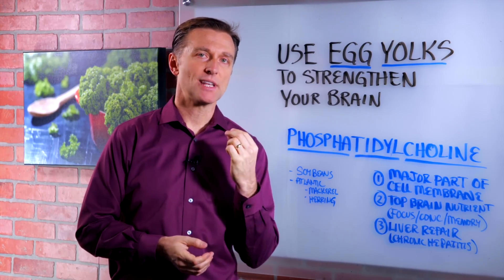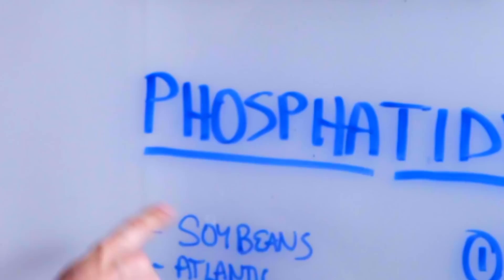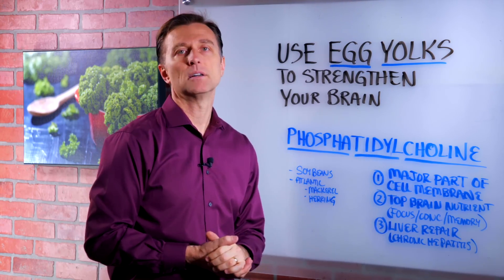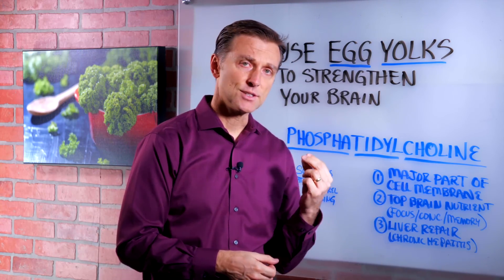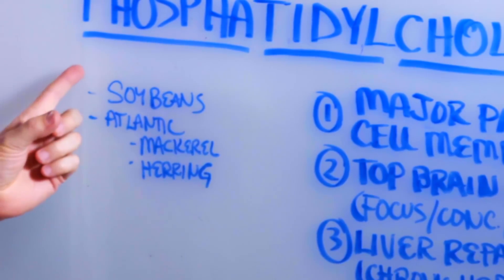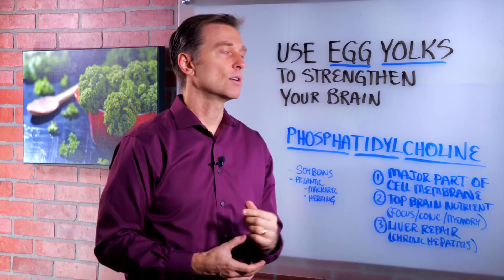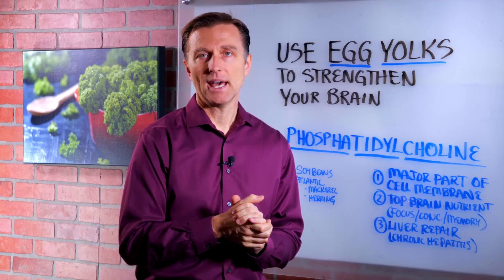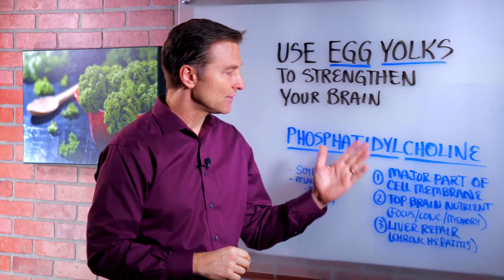The Benefit Of Egg Yolks On Your Brain Health – Dr. Berg on Egg Nutrition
There is a natural compound in egg yolks called phosphatidylcholine, which has huge benefits on your cell membranes, the brain and nervous system.

It is also beneficial in hepatitis type A, B and C. You can also get this in certain fish and soybeans however, soy is mainly GMO, so avoid it. There are no bad effects when you consume organic pasture-raised eggs, so don't be afraid to use them on a regular basis.